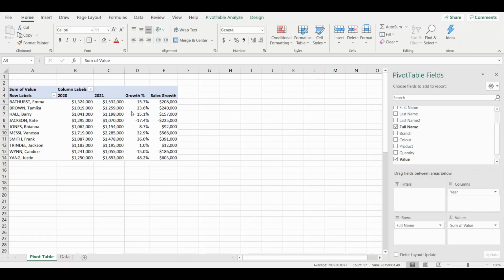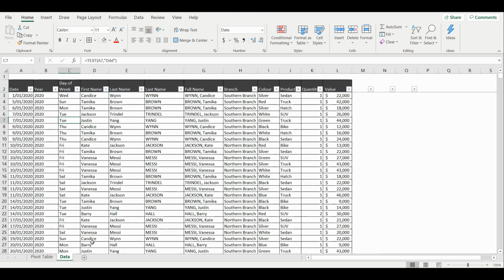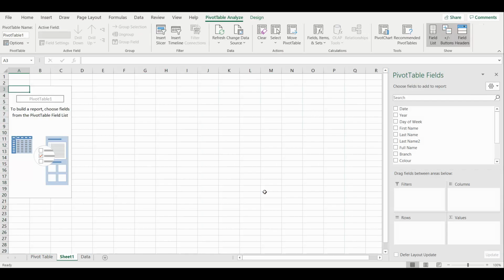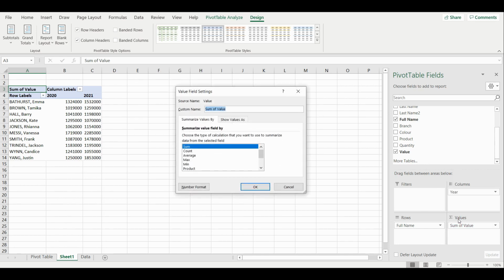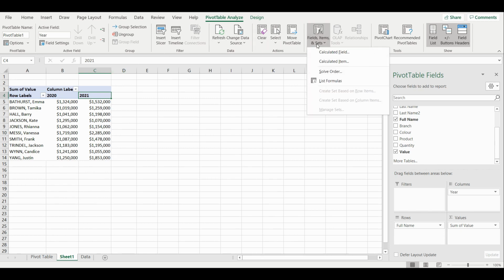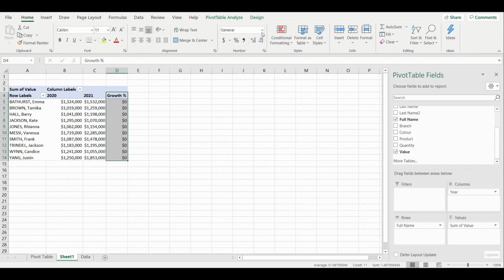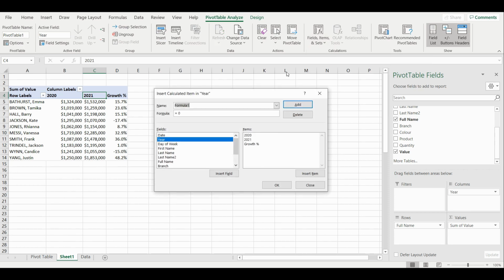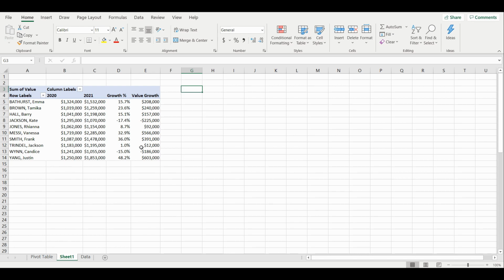Add Calculations to your PIVOT TABLE! Add formula to PIVOT TABLE!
How to add Growth % percentage fields, and more in Microsoft Excel.
Add calculated items within fields in Excel pivot tables

Want to know how to add calculated formula to pivot tables to show growth, decline, and difference in values?

This video will describe how to add fields across dates and year on year differences in values.

Adding calculated fields in Pivot tables